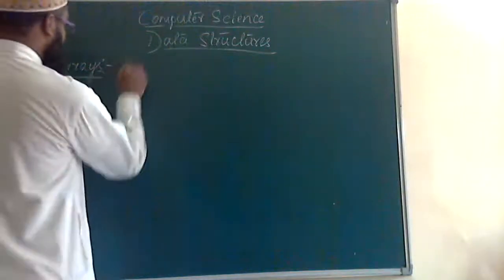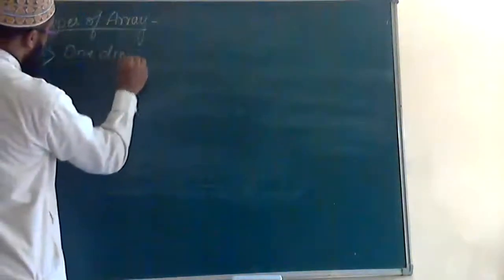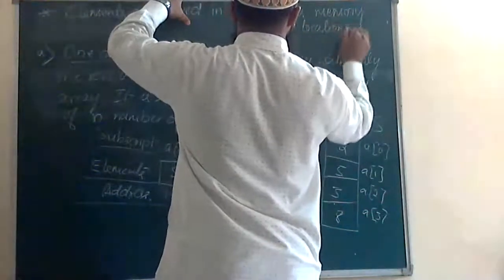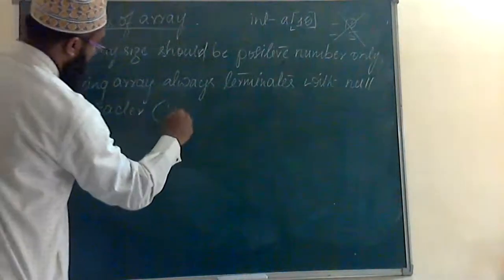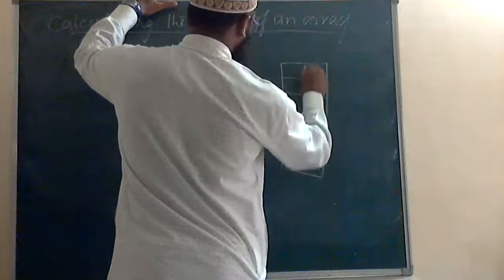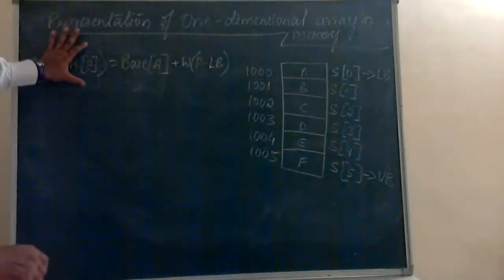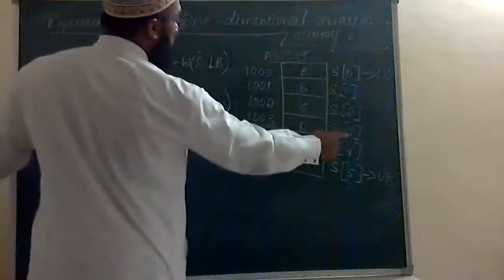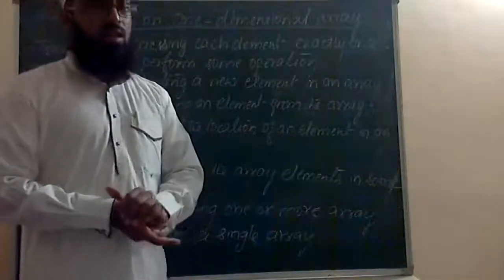II PUC Computer Science Class 25